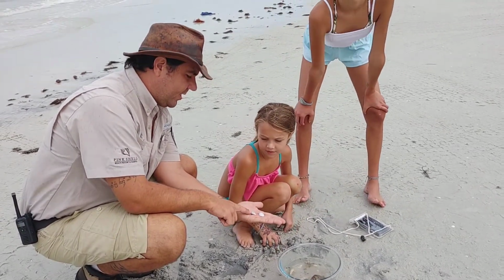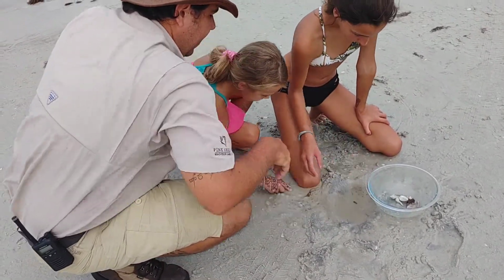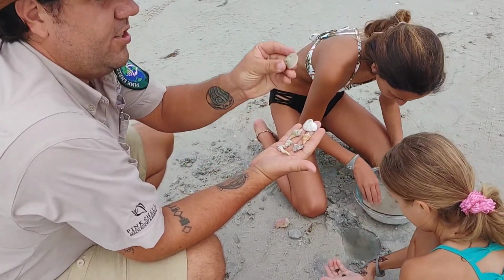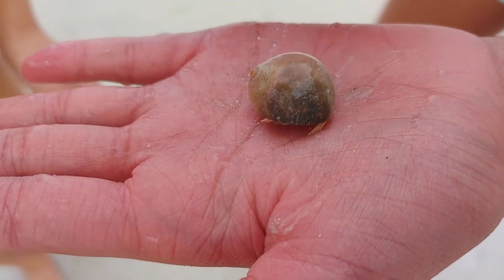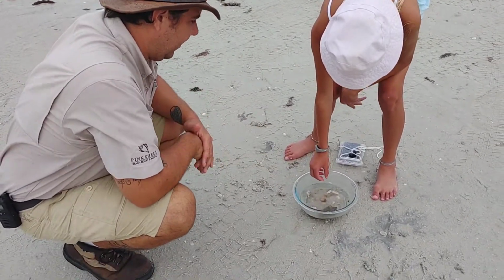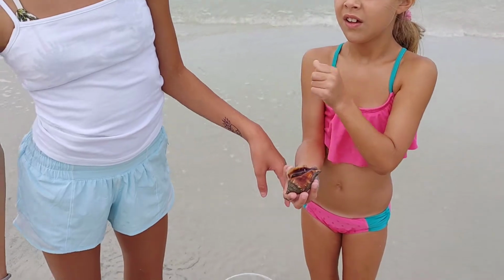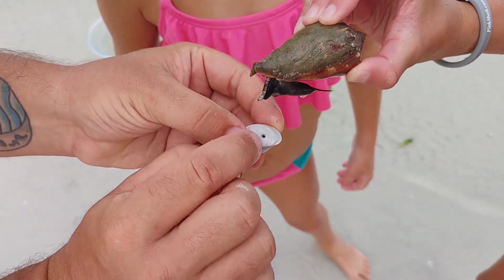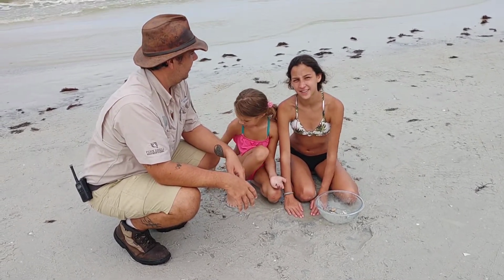Cameron and Harper teach Ranger Rob all about beach life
Junior rangers Cameron and Harper are teaching Ranger Rob about the animals and wildlife they found on estero island in fort Myers Beach check it out!!